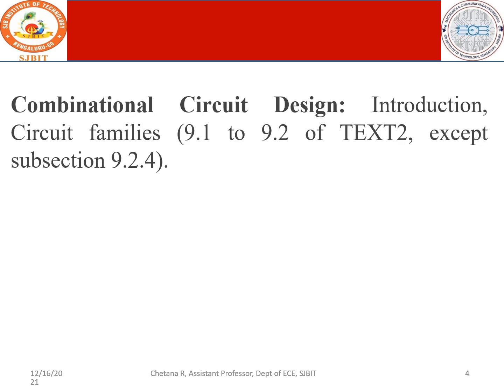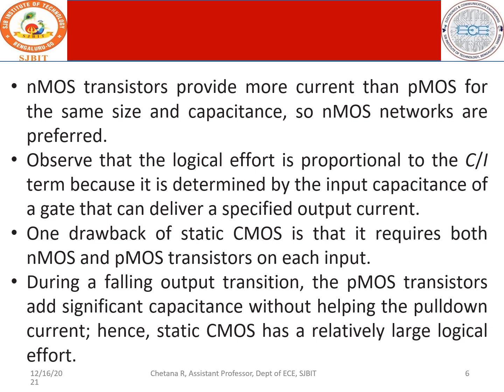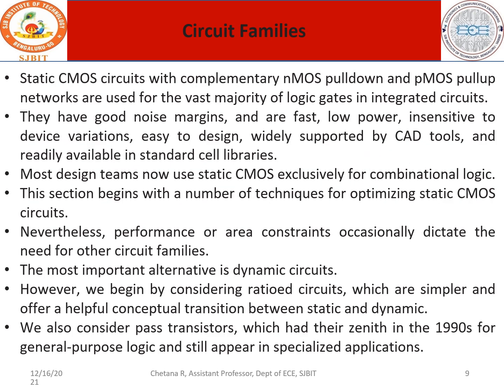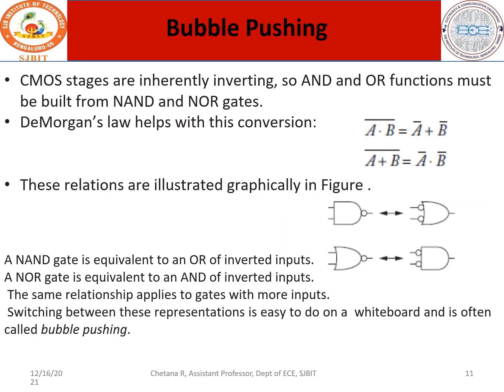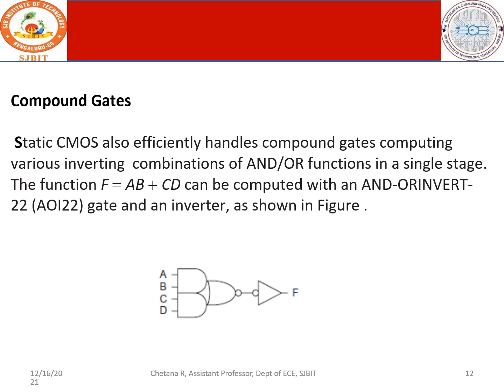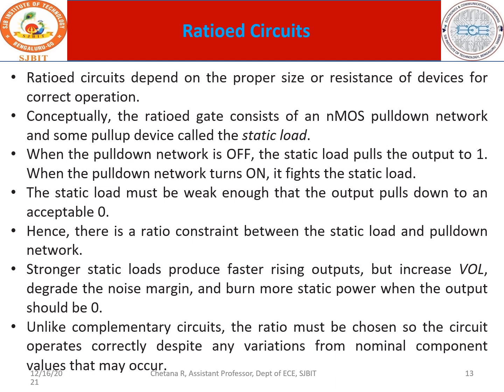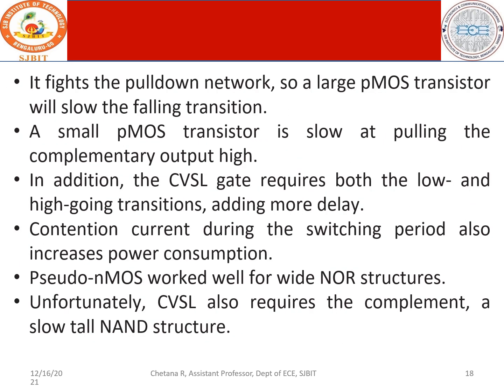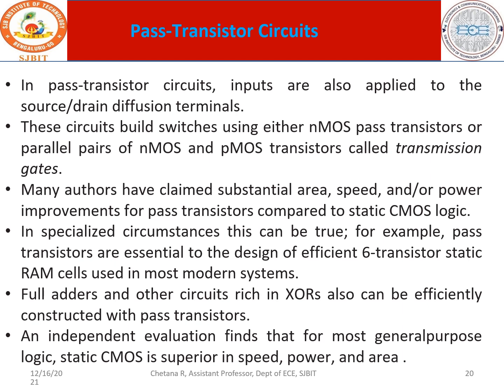VLSI Design_CMOS family